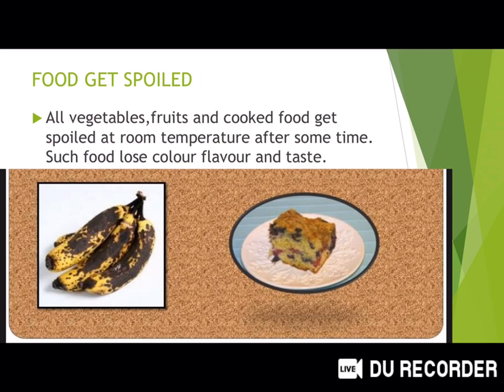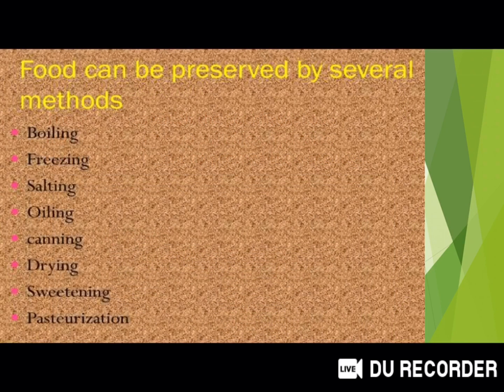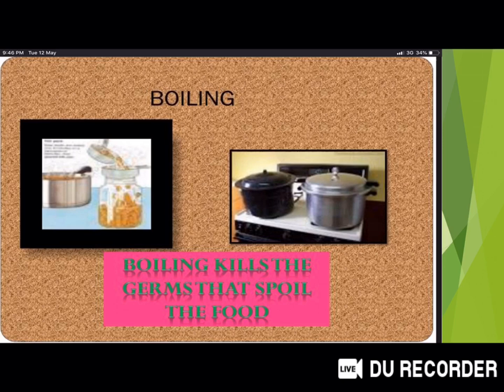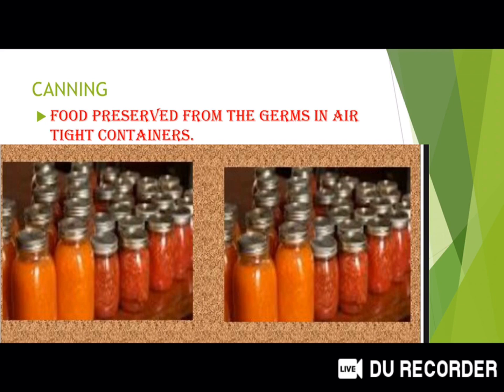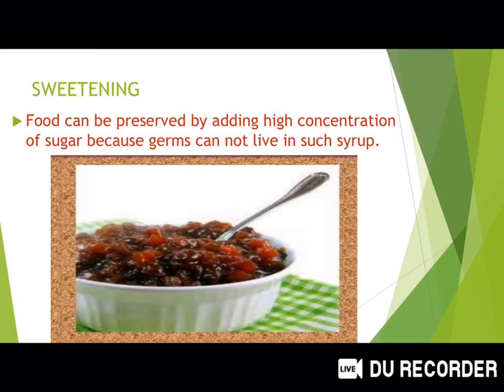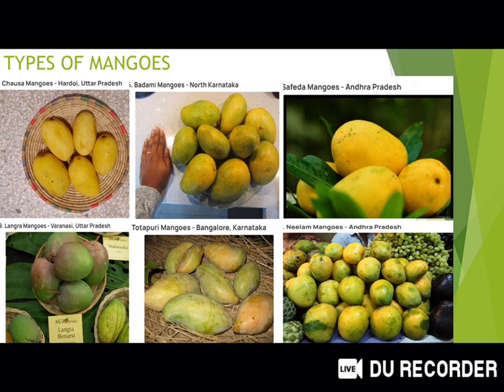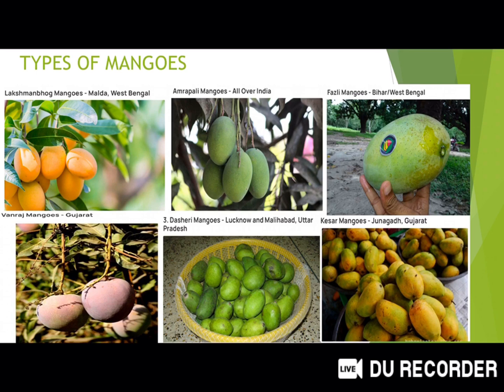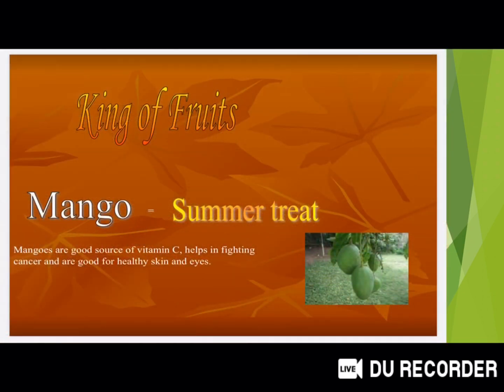Mangoes round the year -EVS-5-Chapter-4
By U. M. Shukla, K. V. 1 Rewa